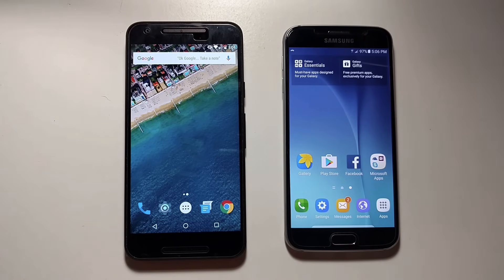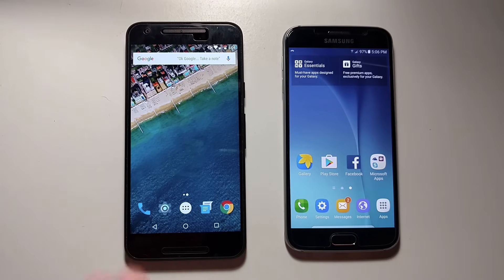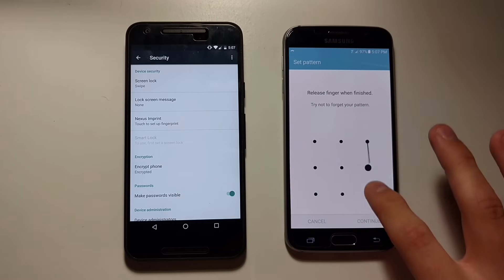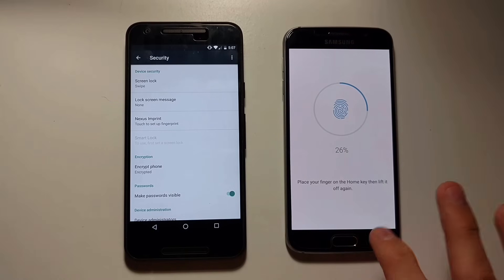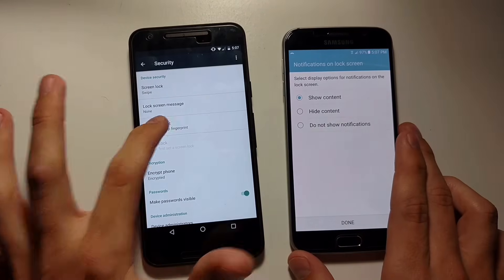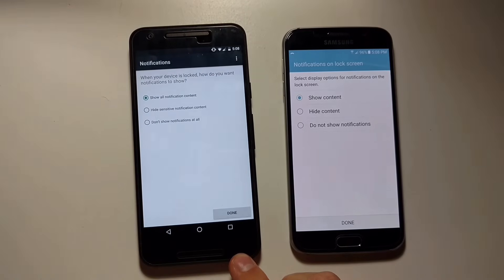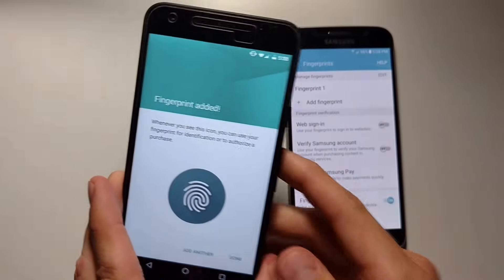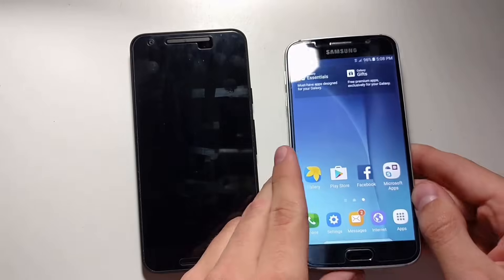How to Use Android Fingerprint Security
This video will teach you how to set up fingerprint security on your Android phone! *Note: your phone must have a fingerprint sensor built into the model*